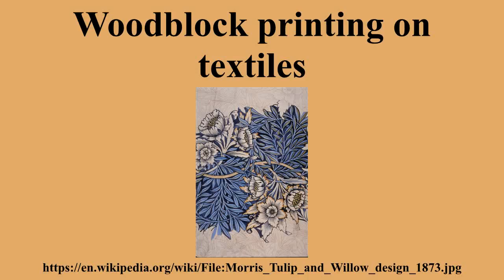Woodblock printing on textiles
Ad-free videos.

Woodblock printing on textiles is the process of printing patterns on textiles, usually of linen, cotton or silk, by means of incised wooden blocks.It is the earliest, simplest and slowest of all methods of textile printing.Block printing by hand is a slow process.It is, however, capable of yielding highly artistic results, some of which are unobtainable by any other method.

---Image-Copyright-and-Permission---
About the author(s): William Morris (1834–1896) Description British painter, designer, architect and writer Date of birth/death 24 March 1834 3 October 1896 Location of birth/death Walthamstow (Essex) London-Hammersmith Work location Deutsch: Südengland English: Southern England Authority control VIAF: 22146194 ISNI: 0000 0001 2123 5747 ULAN: 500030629 LCCN: n78095326 NLA: 35363838 WorldCat
Author(s): William Morris
---Image-Copyright-and-Permission---